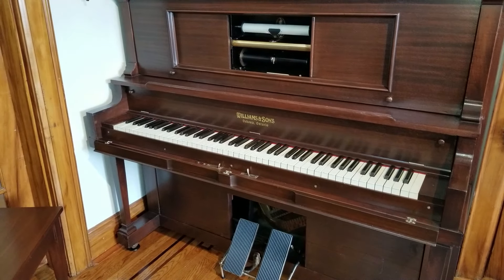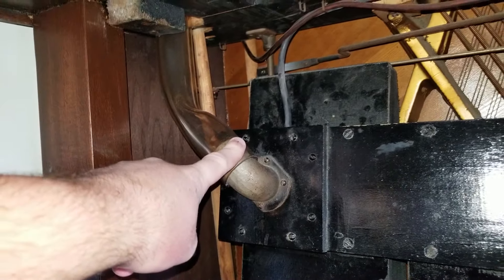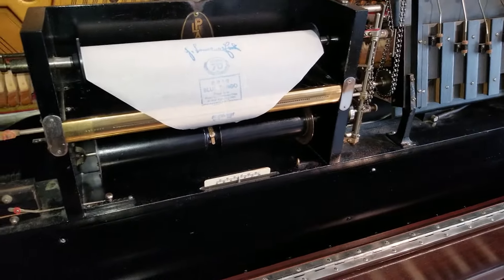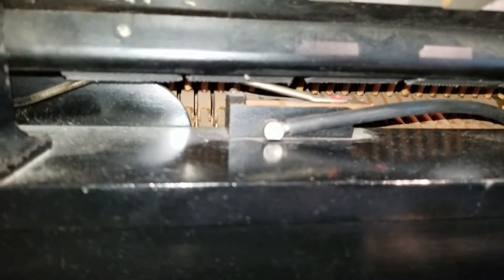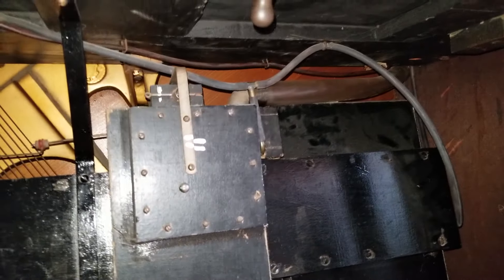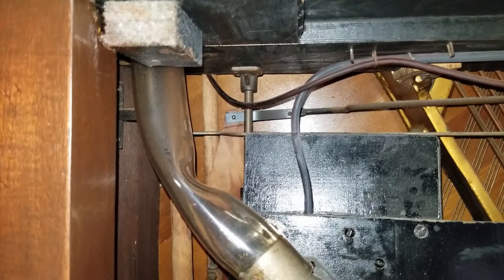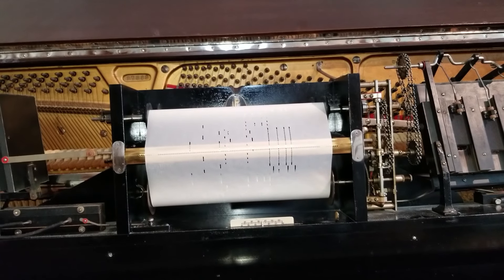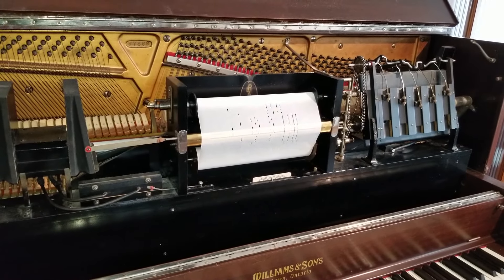How Does A Player Piano Work? - A Basic Explanation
In this video, I do my best to explain the inner workings of my player piano, and how it works. The roll used to demonstrate is QRS roll 8818: Blue Tango by Leroy Anderson, played by J. Lawrence Cook.

At the time of uploading this, my channel is nearing 100 subscribers and 100,000 total views. I am incredibly thankful to all my subscribers and viewers for getting me here. I had no idea that I would have that many views/subscribers when I started uploading videos.